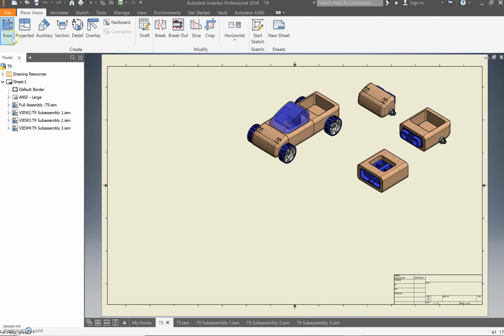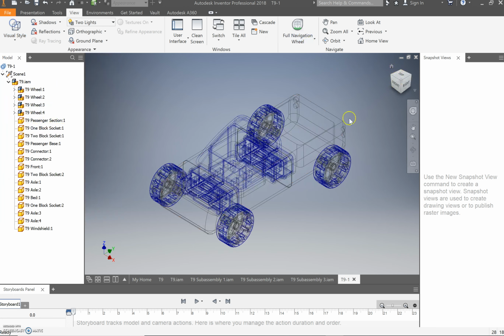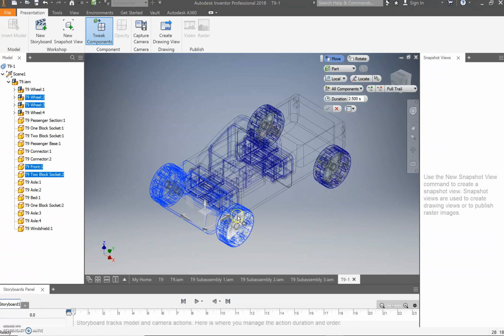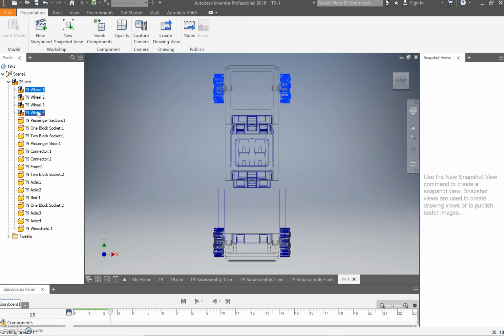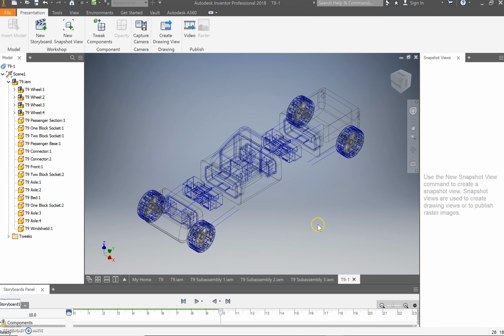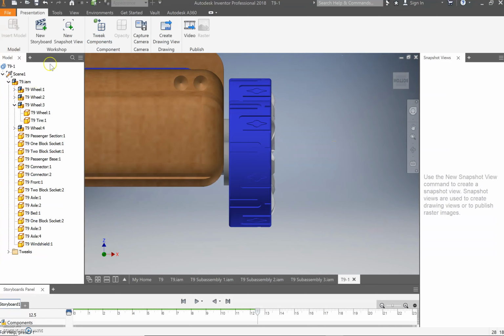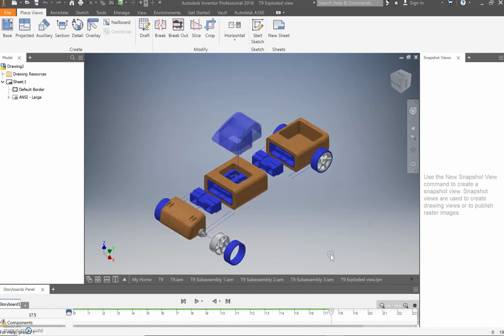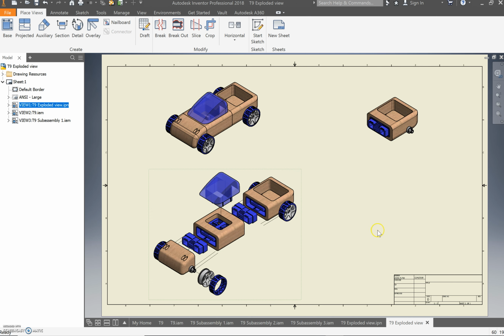Automoblox Exploded view Drawing Sheet